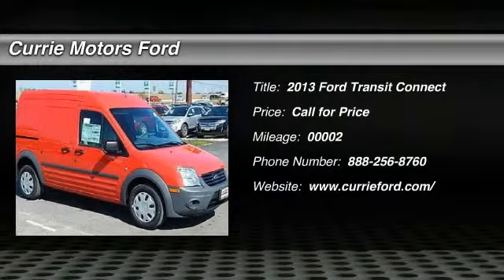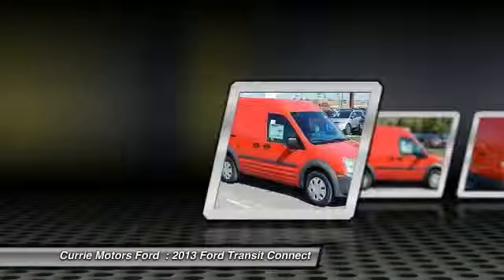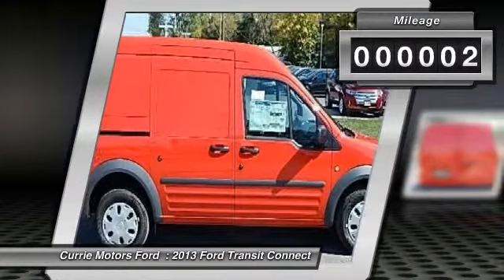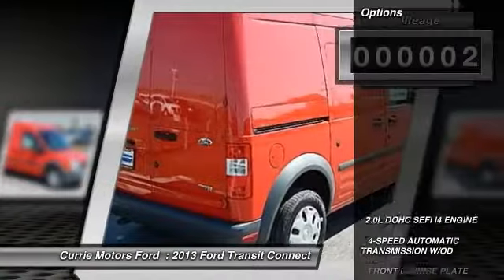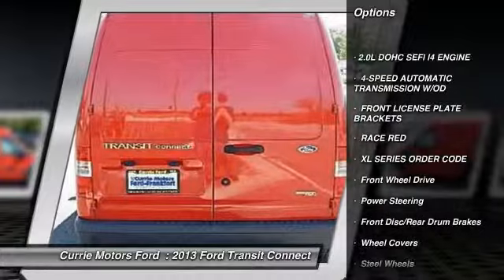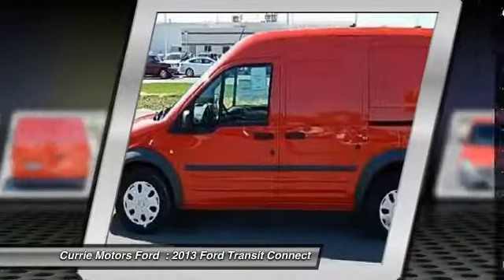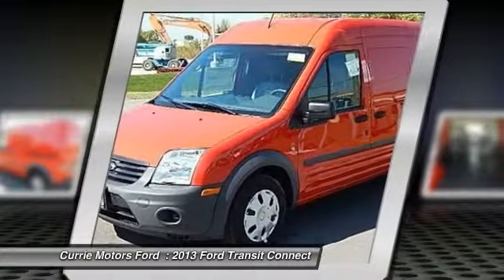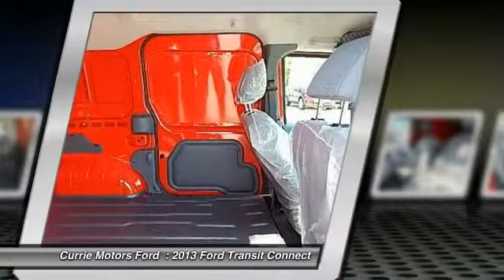2013 Ford Transit Connect Frankfort IL V661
2013 Ford Transit Connect XL

Looking for the right car? Today could be your lucky day. With 2 miles, this Race Red, 2013 Ford Transit Connect equipped with Automatic transmission could be yours. Request more information and set up a test drive right away.